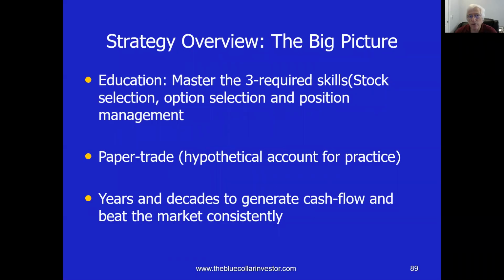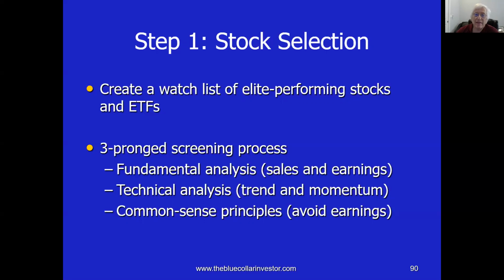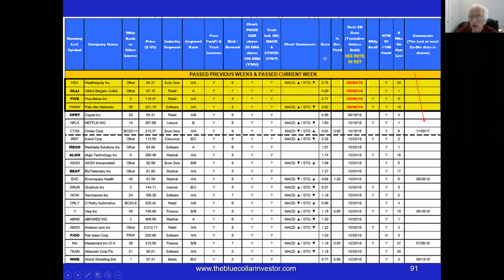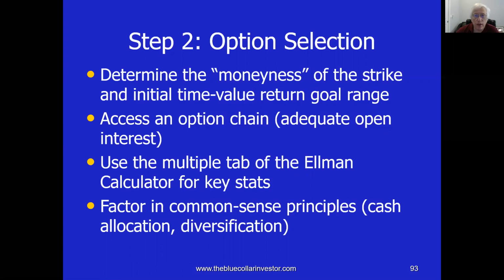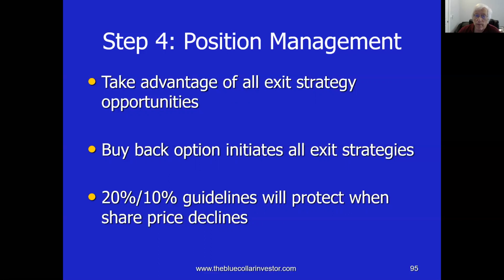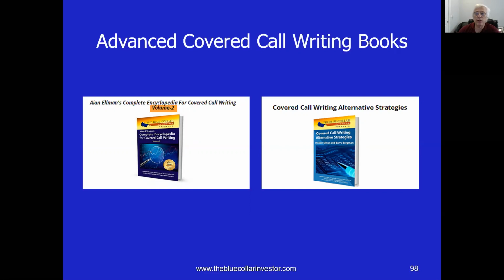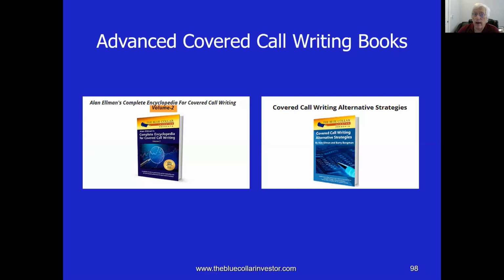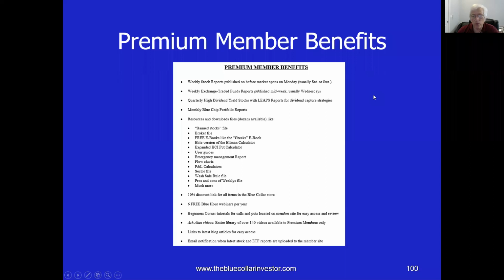Lesson 8: Beginner's Corner for Covered Call Writing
Lesson 8: A step-by-step overview analysis of how to best achieve stock selection, option selection and position management for covered call writing. It is a review of the first 7 lessons with recommendations regarding the best books, DVDs and screening services to consider to become an elite covered call writer.

TO ENJOY OUR COMPLETE LIBRARY OF BCI'S 'ASK ALAN' EDUCATIONAL VIDEOS, AVAILABLE TO GENERAL MEMBERS. PLEASE VISIT- http://